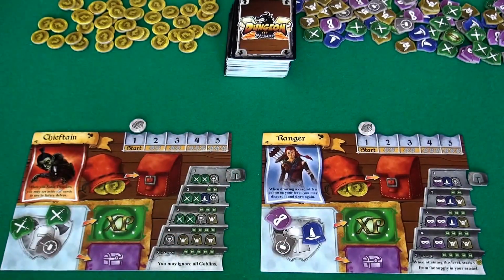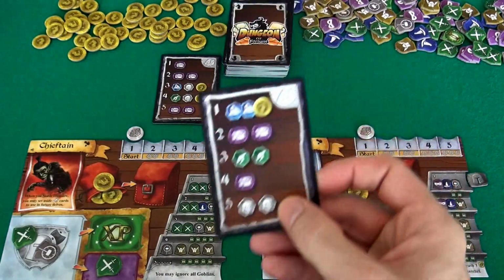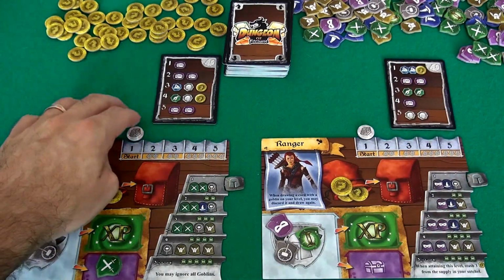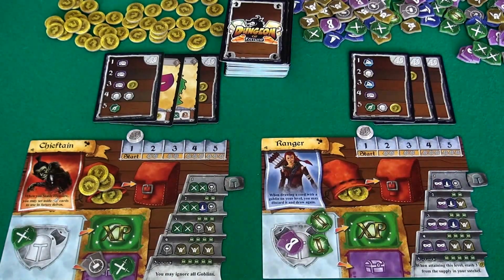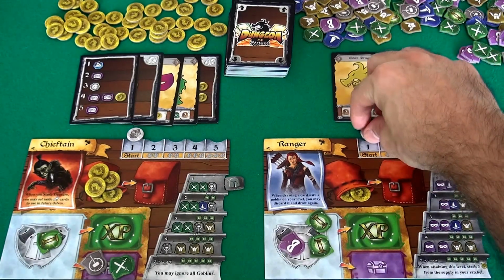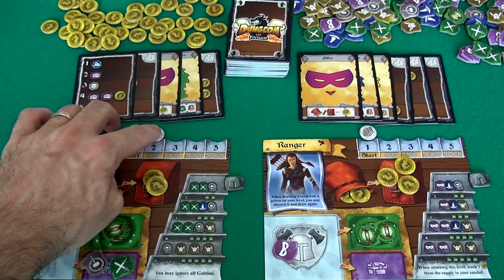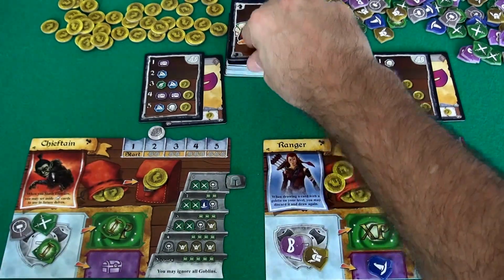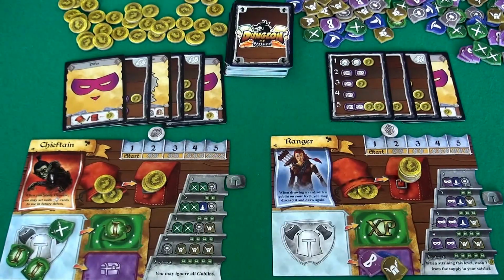Dungeon of Fortune Gameplay Runthrough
A video outlining gameplay for the boardgame Dungeon of Fortune.

Hey Everybody! Today Paulo Runs Through "Rahdo's Goofs"

If you find Goofs I didn’t notice Please leave Timestamps :)

11:26 Also, he should have decided now if he would use the Stairs (in the top right of the cards) to increase the level of the next Dungeon he will enter from a level 1 dungeon to a level 2!

14:48 Not correct... you can only descend 1 dungeon level at a time, so you can go from 1 to 2 but not from 1 to 3, even if you have the sufficient number of stairs to do so

15:46 That treasure should go to his Pouch, not his Satchel!

18:43 Forgot to give Richard 2 Treasures into is satchel for outlasting Jen in the Dungeon!!